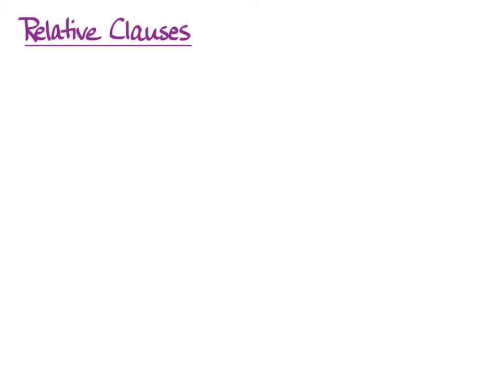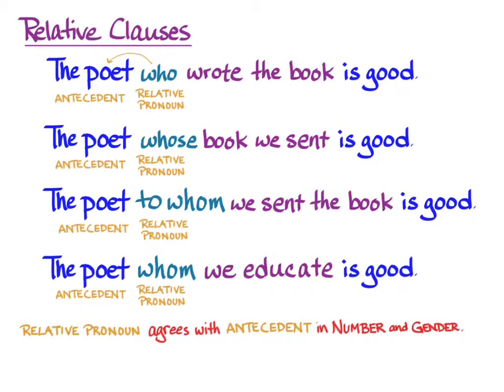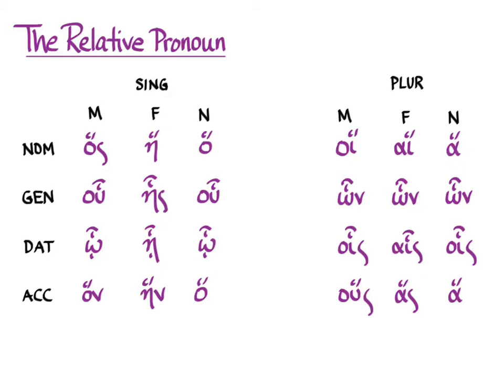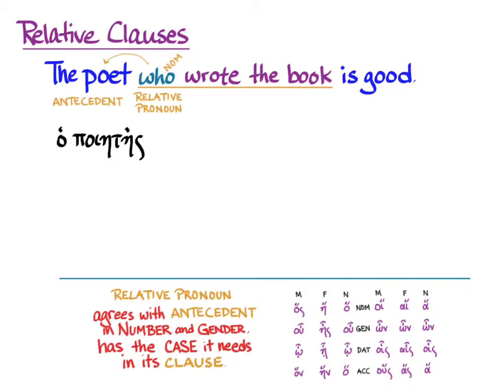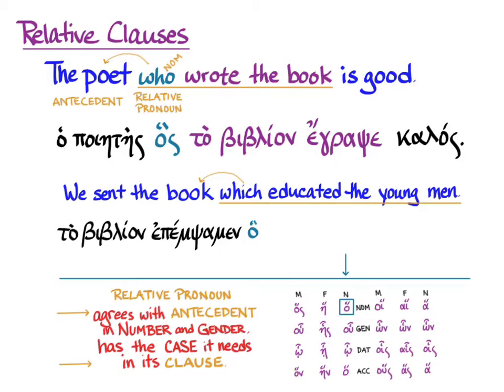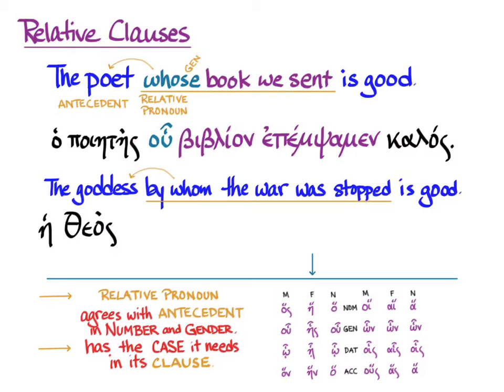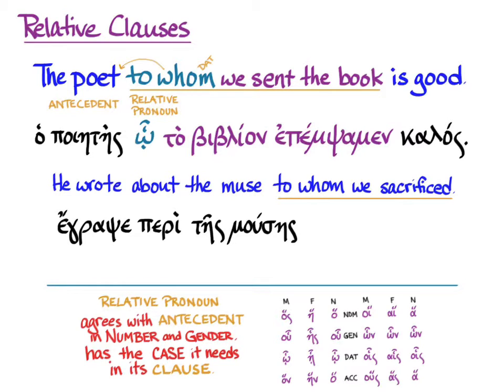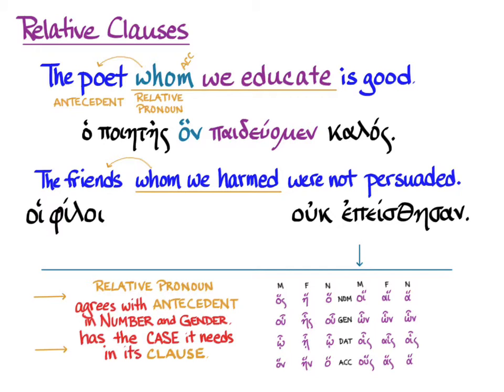Video §49 Relative Clauses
Amy R. Cohen on the relative pronoun and relative clauses to go with Hansen & Quinn's GREEK: AN INTENSIVE COURSE